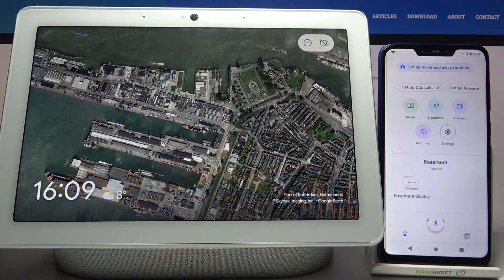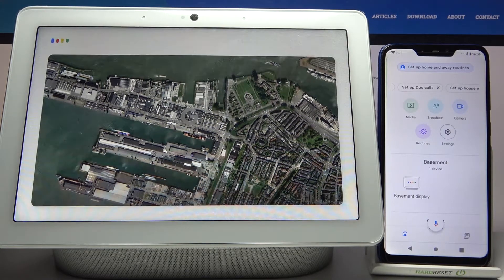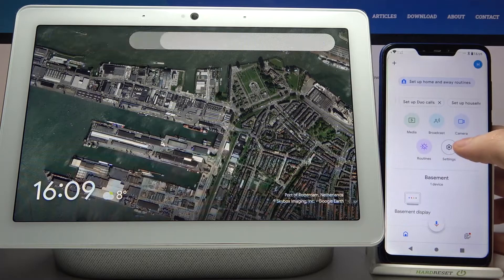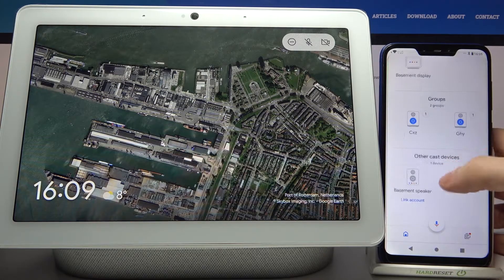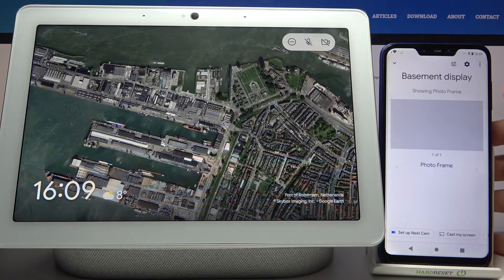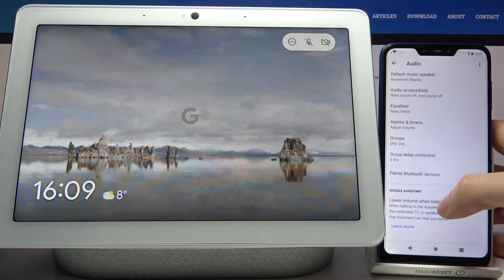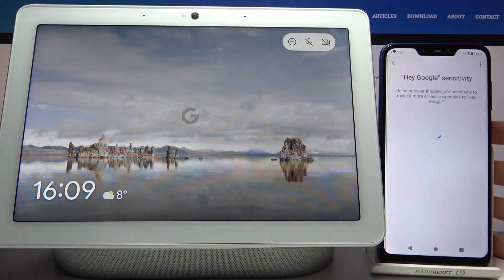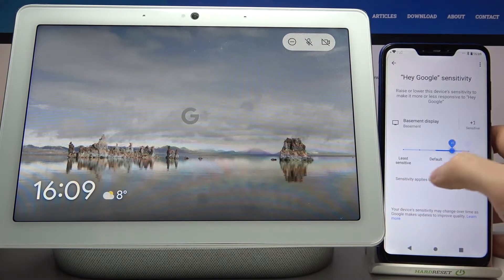How to Adjust 'Hey Google' Sensitivity on GOOGLE Nest Hub - Set Up Sensitivity of Google Assistant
In this video HardReset.Info expert will show you how to change how loud you need to say "Hey Google" command on GOOGLE Nest Hub Max to activate Google Assistant. You can choose a sensitivity level from the least sensitive to the most sensitive. Set the least sensitive setting to don't turn on Google Assistant by accident.